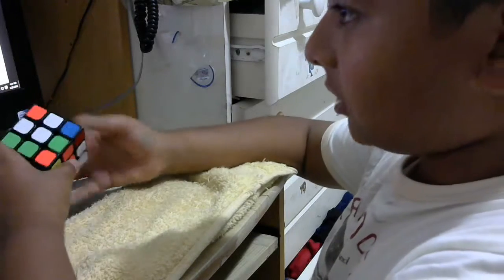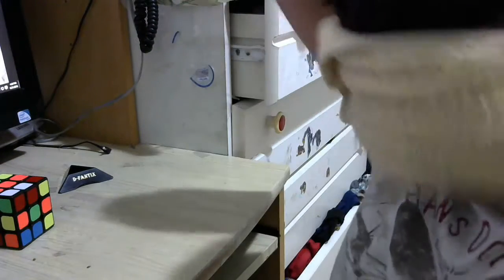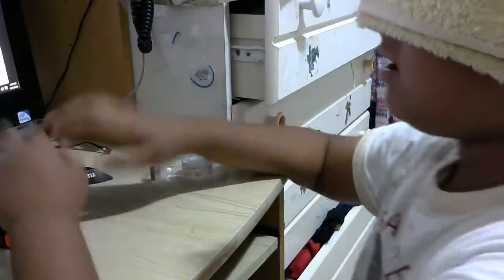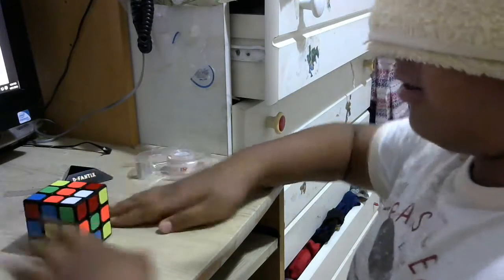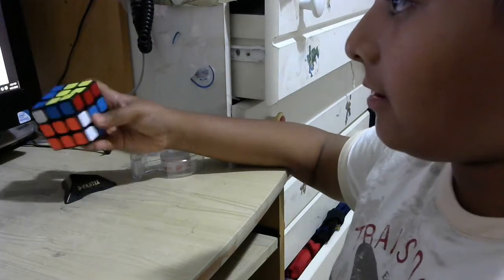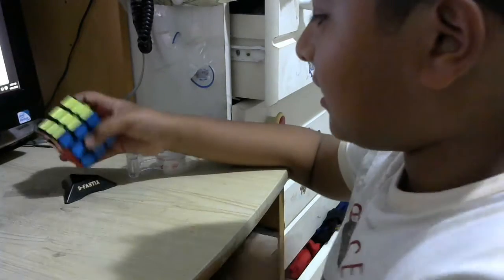Blinfolded Rubiks cube solve !!!!!!!!